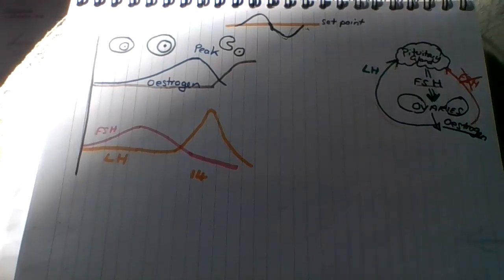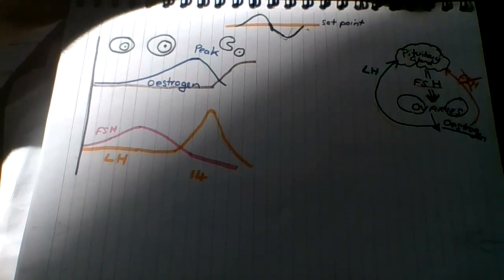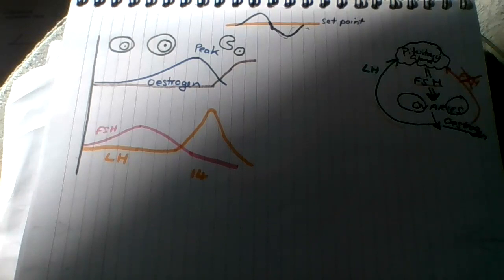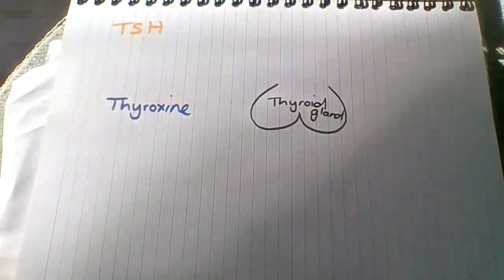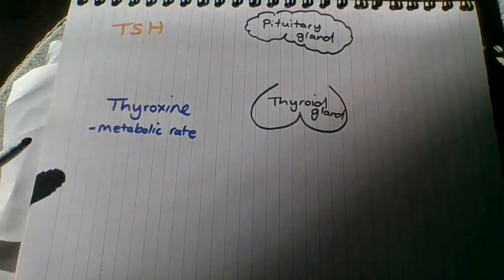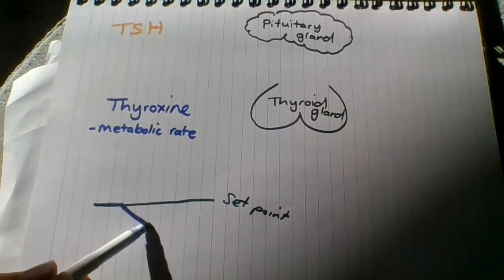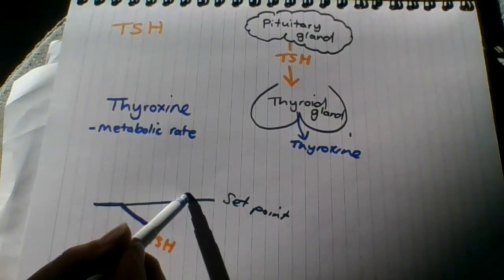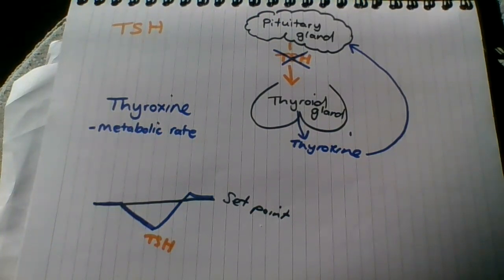Thyroxine - an example of negative feedback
This video starts of VERY dark (I'm sorry!) but it lightens up in the important bit so please bare with it...!